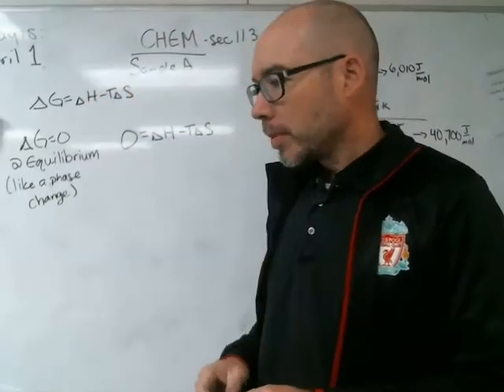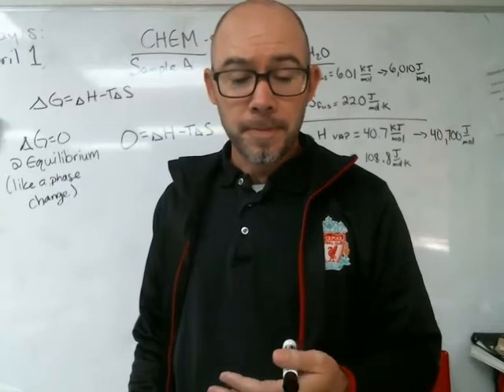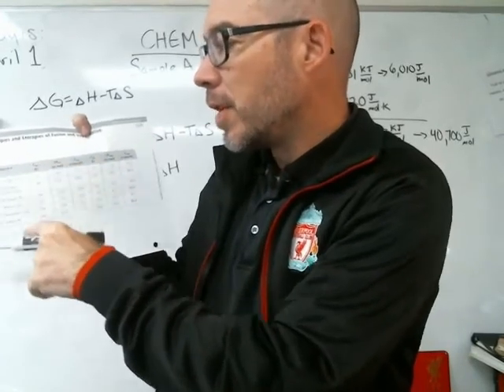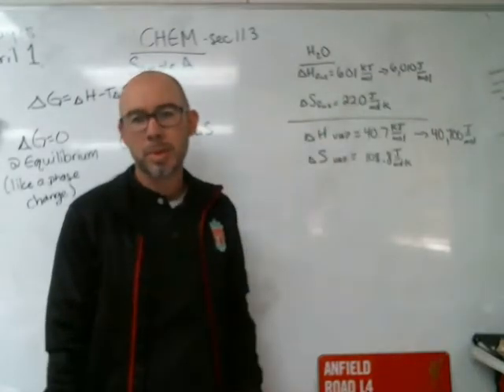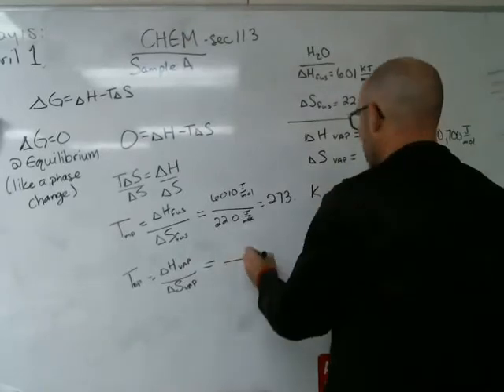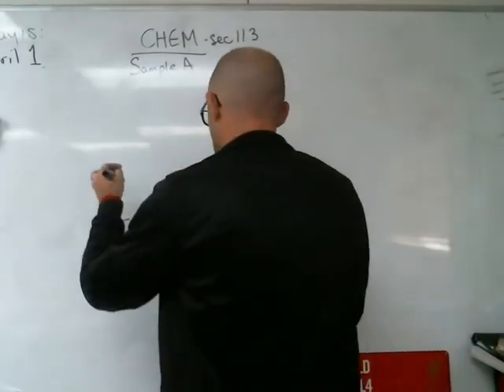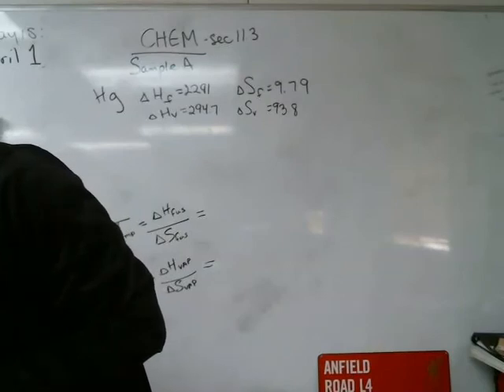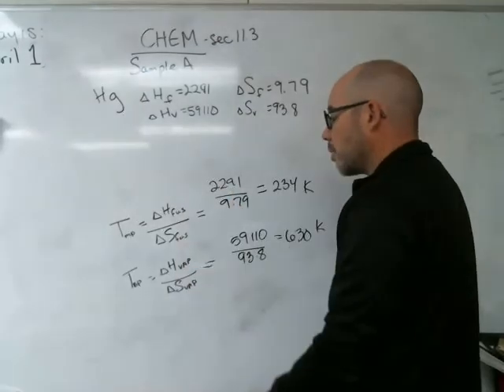Chem Sample A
We're going to look at how to find the melting and boiling points of chemicals using thermodynamic data. Specifically, the molar enthalpy (H) and entropy (S) of fusion (melting) and vaporization (boiling). Gibbs energy equation will come in handy here.